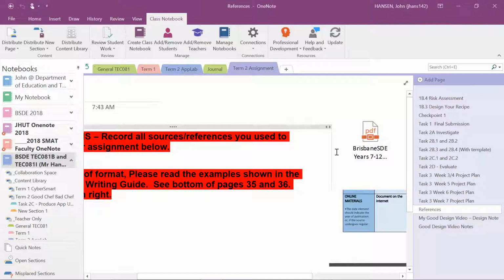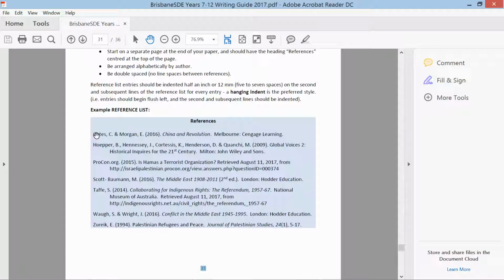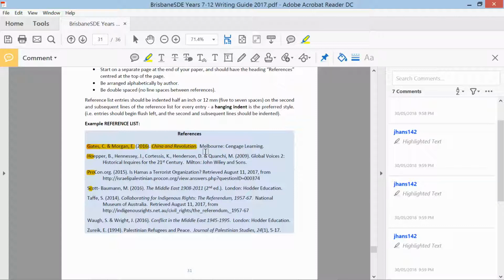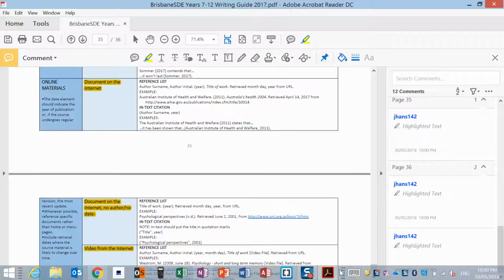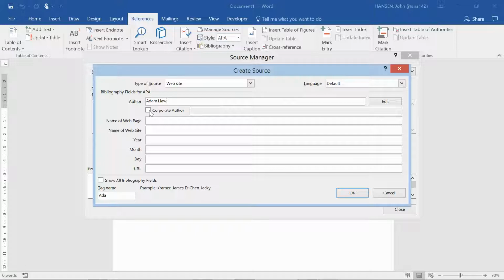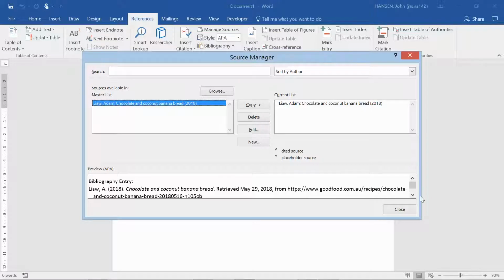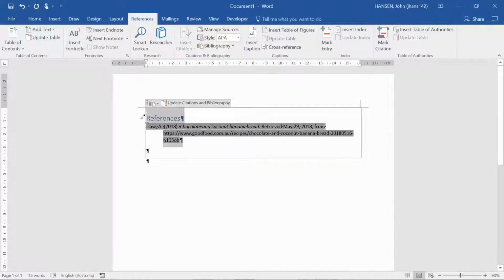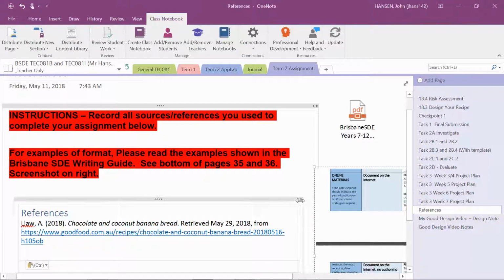Creating References using Brisbane SDE Writing Guide and MS Word